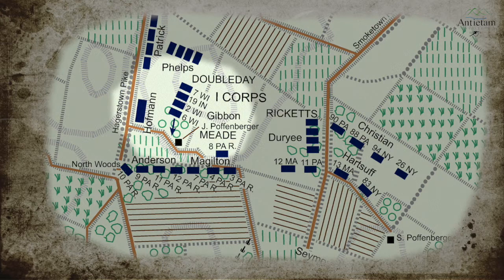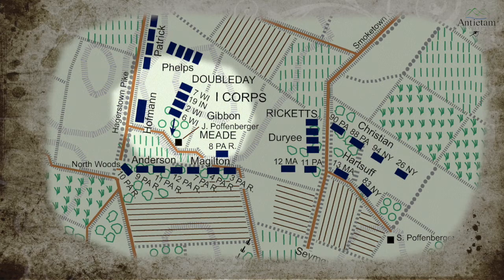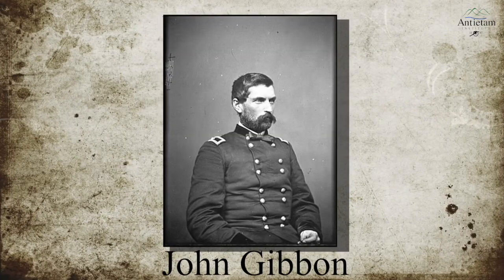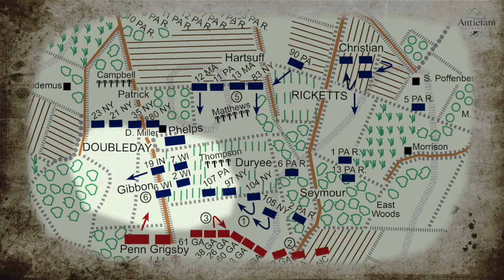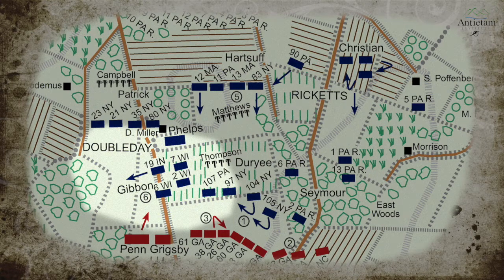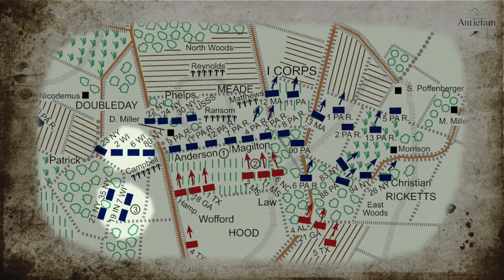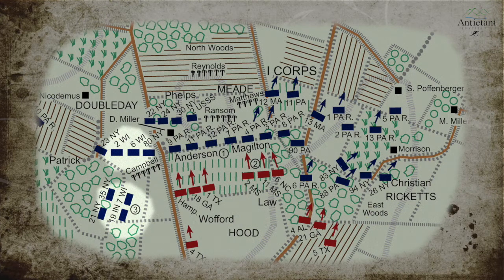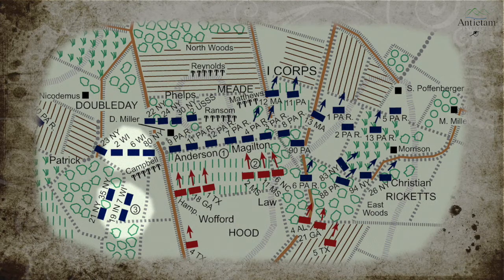Sharon Murray - John Gibbon's Brigade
Battlefield Guide, Sharon Murray wrote about John Gibbon's Brigade, Doubleday's Division, in Hooker's First Union Corps; as part of the "Brigades of Antietam" book that was published by the Antietam Institute.